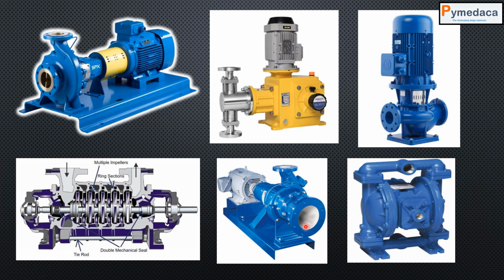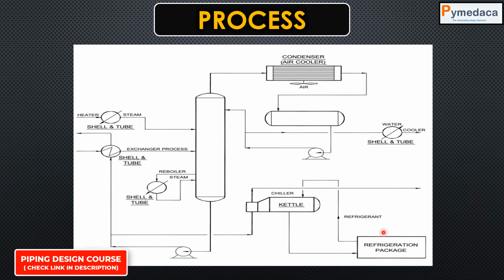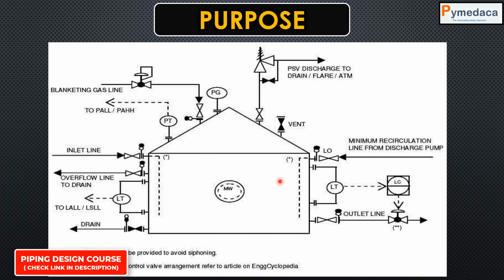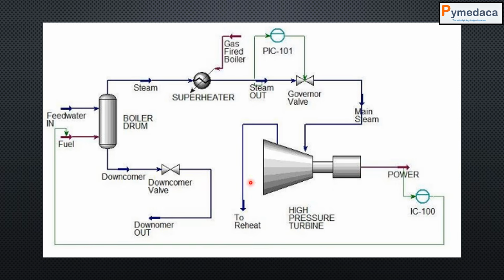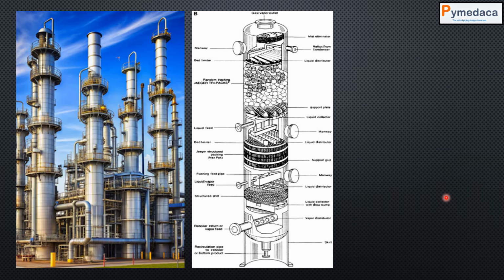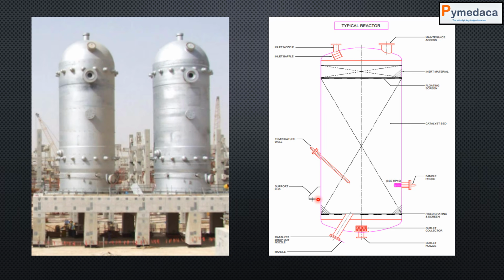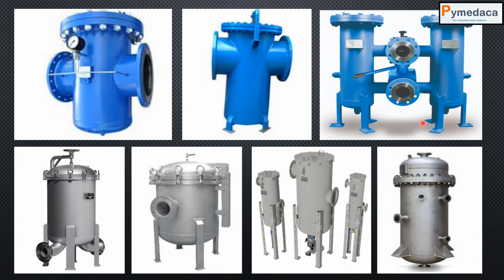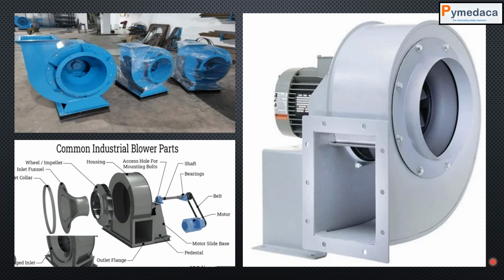Major Oil & Gas Equipment's used in Process Plant across the World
This video discusses the ground reality of Piping Design course
Piping Design Courses:

1) Title: Learn Oil and Gas Pipe routing for Process plant piping design.

2) Title of the Course: Mastery of Pipe Support Design for Global Industrial Piping.

3) Title of the Course: Read P&ID like a Legend

Pymedaca is going to post video's with contents about the piping design engineering from basics to advanced.